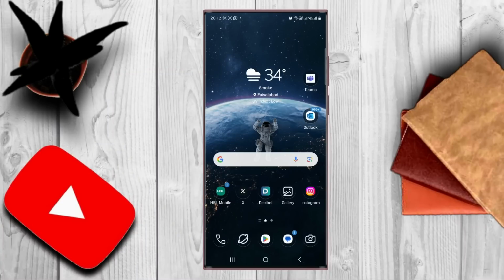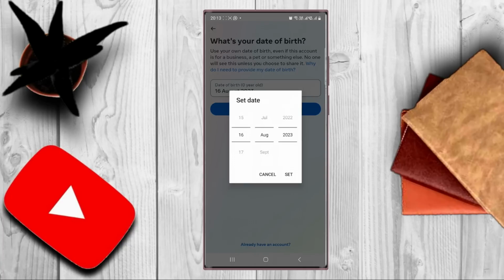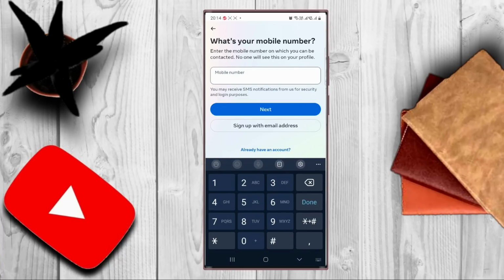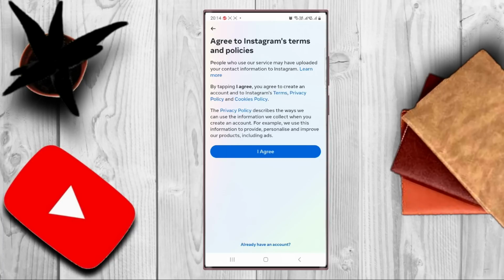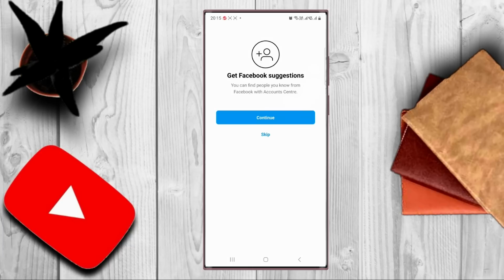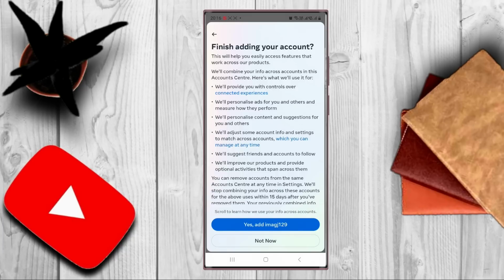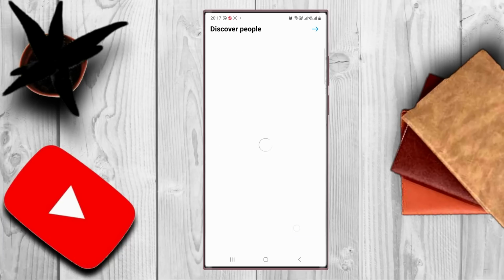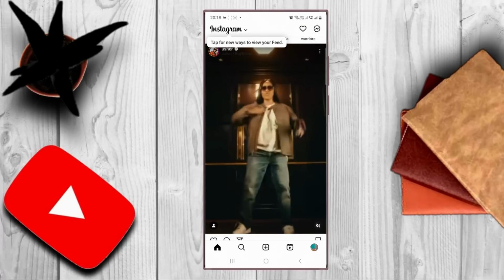How to Create a New Account on Instagram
Instagram is the one of the most popular social media platforms in the world that allows users to create, share and enjoy creations to with everyone. It’s a very useful tool to express your identity, share useful information, boost creativity, learn new things and skills, and, of course, have some fun and laughs. Thanks to some pretty useful and innovative features, such as Reels, Stories, Messenger Chat, Live Streaming... Instagram is for sure the perfect social media platform to download to your Android device and join and community of creators from everywhere. In addition, this social network comes with very important safety and security features to guarantee your privacy and well-being in the digital world.

On Instagram, everything is about sharing and discovering. This app offers a wide range of types of content for you to create and share, so for sure you’ll find the right one for that moment, idea, piece of art... you name it! First, you can do a classic Post, which will stay in your profile. This can be anything from a photo to a video or a collection. Instagram posts are a great tool to tell the world about your identity and about who you truly are since your profile becomes a composition of everything you want to say to the world!

The publishing options on Instagram don’t end here, and that’s one of the reasons for millions of users to download this social network. Apart from posts, you can also publish other types of content on Instagram, such as Stories. A Story is the right kind of publication to share a specific moment or idea: that great meal you had last night on your trip to Greece or a new song you composed for your loved one. Although the settings in terms of reach are always customizable in Instagram, the main characteristic of Stories is that they are available for 24 hours only, and they’ll appear in the collection of Stories of your followers. To top it up, Instagram also has Reels, one of the latest and most popular Instagram features. Reels are usually short videos that get to express the most in the shortest time. The best part of Instagram Reels is that they get organized in one single tab for you to enjoy and discover new ones in a very quick and instant way.

Once you download and install Instagram on your Android device, you’ll access a whole world of content that’s all about community. The variety and diversity in terms of creators and audiences you find on Instagram guarantee you’ll find the perfect community for you for sure. From sports and fitness to fashion, lifestyle, health, entertainment, comedy, music... Instagram has it all! And it comes packed with some useful features to engage and enjoy these communities, so you’ll always feel part of it. Obviously, you can follow the profiles you want to not only see all their content and stay tuned with their publications but also to get recommendations based on it and easily discover new profiles. But you can also interact with other members of the community via comments on their publications, live chat, and notes.

One of the main priorities of Instagram is the safety of its users, and that’s why there are some specific rules about the type of content and message that can be published, along with some tools to stay safe and protected. You can report anything you see on Instagram for it to be reviewed by specialists, and, also, you can block users and limit the type of content you, and others, can see. This type of options in terms of viewing limitations is one of the main reasons for everyone to choose Instagram as their preferred social network to download to their Android. Privacy can always be customized for you to share the right content with the right people.

All statements and expressions are the opinion of writer and are not meant to be a solicitation or recommendation to by any opinion. The information / article presented herein has been obtained from sourcesbelieved to be reliable, but its accuracy is not guaranted.
Estimates, assumptions and other forward-looking information aresubject to the limits of forecasting and experience. Actual developments may differ materially due to many different factors. Thanks

kingdom information
shorts
baby baji
trending